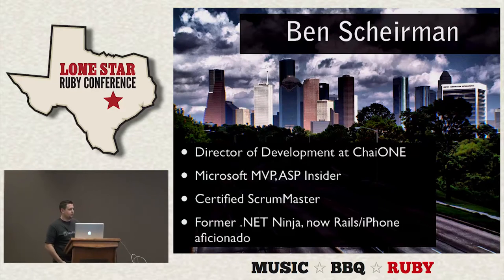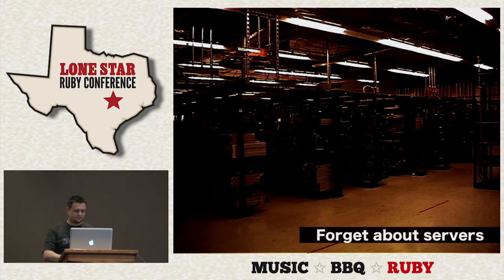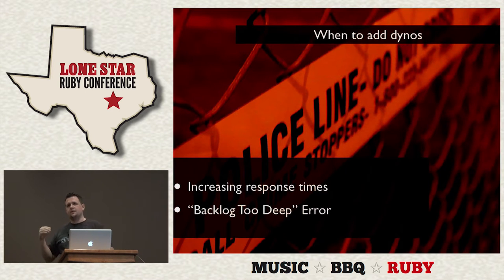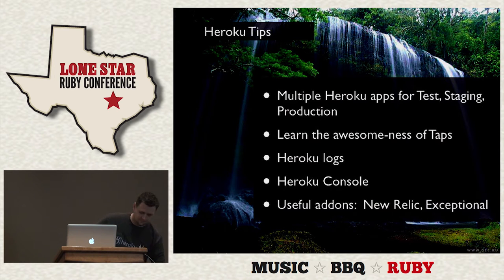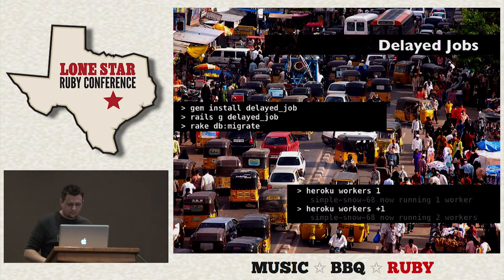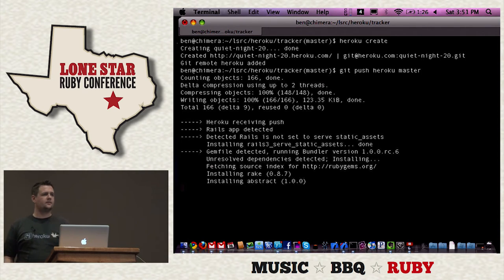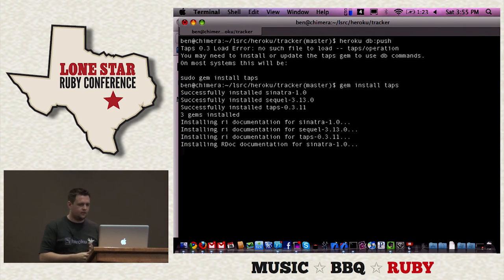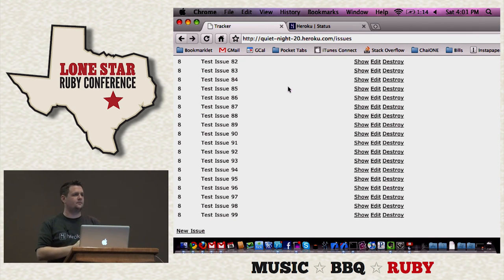Lone Star Ruby Conference 2010 - A Scalable Rails App Deployed in 60 Seconds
By Ben Scheirman